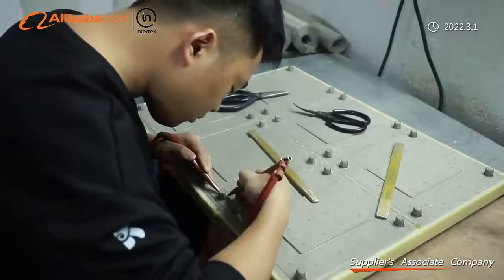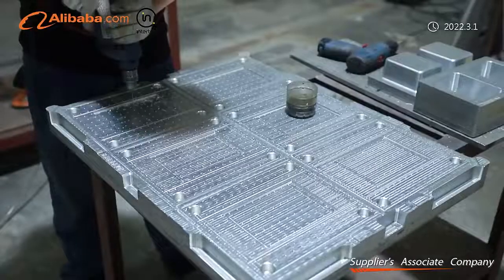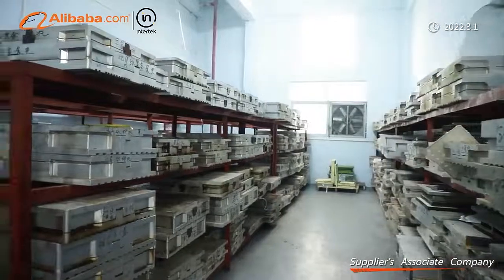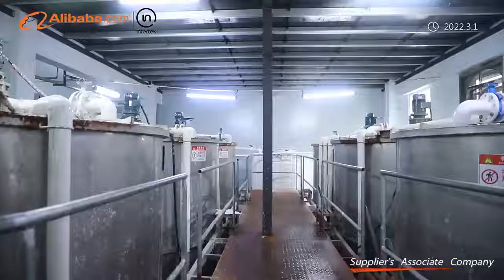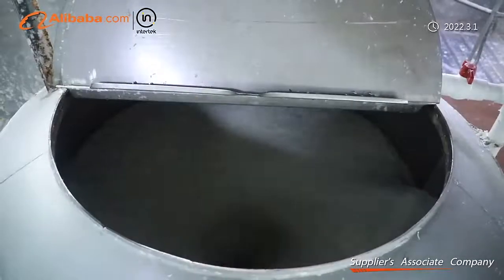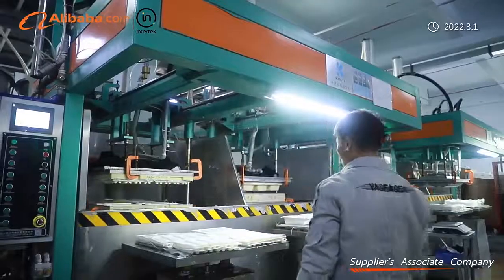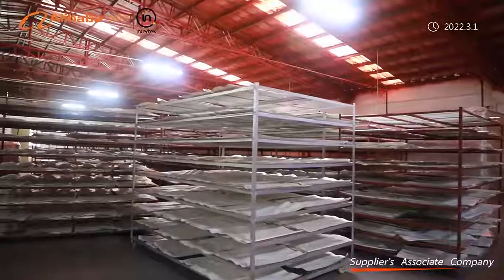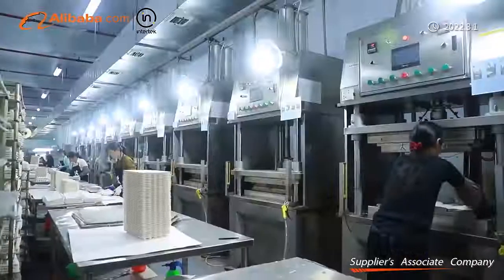Factory view for Molded Pulp Packaging--KINYI # Molded Pulp Products Factory Production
Molded Pulp Products factory view, from Kinyi.